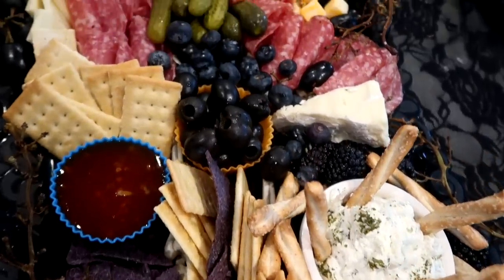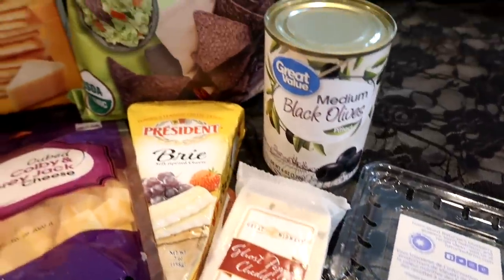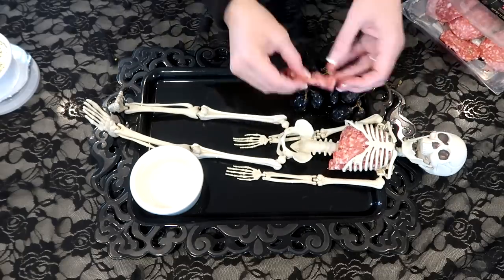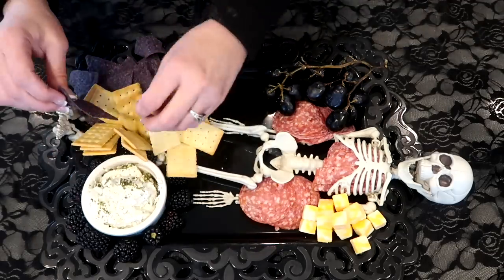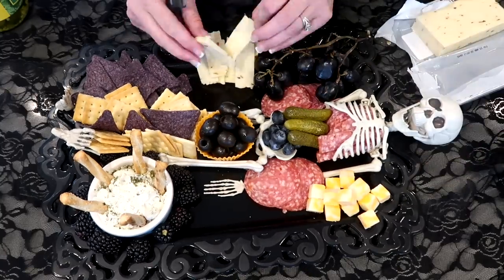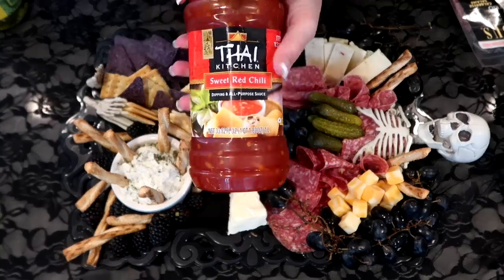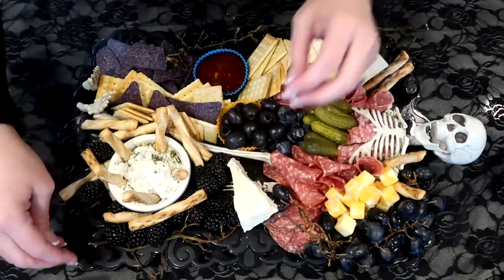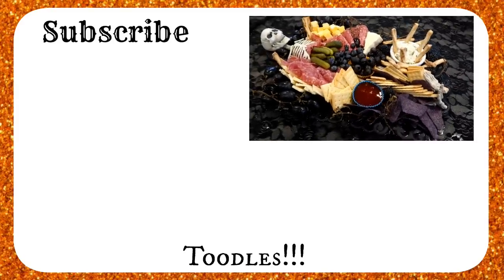HOW TO MAKE THE PERFECT HALLOWEEN CHEESE & CHARCUTERIE BOARD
I'm sharing with you how fun and creative it is to make a Halloween Charcuterie board. This will sure impress your guests at your next Halloween Party.

WEIGHTED BLANKET
POSH WEBSITE- kimmyhughes.po.sh
POT & PAN HANGING RACK
PULLMAN BREAD PANS